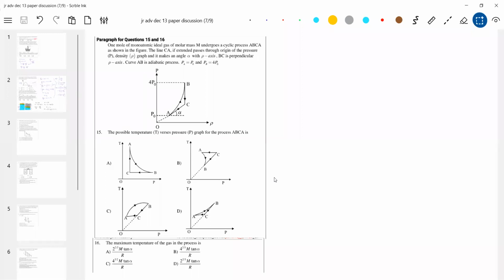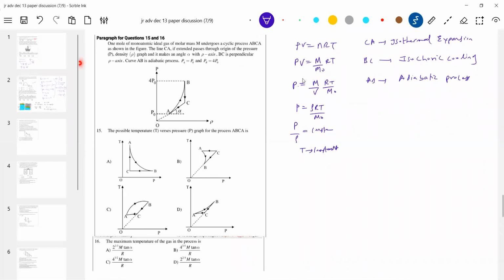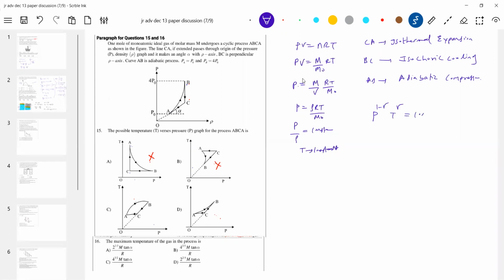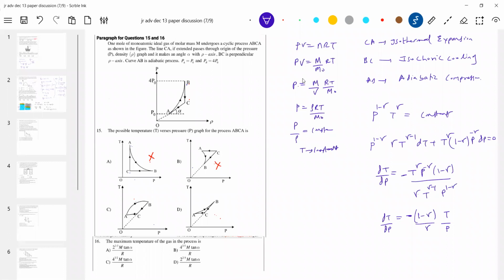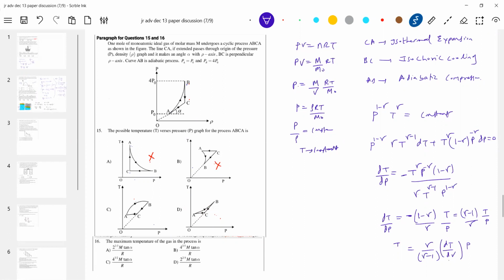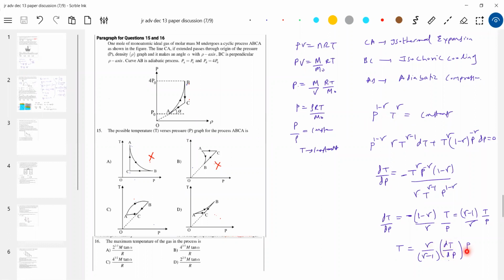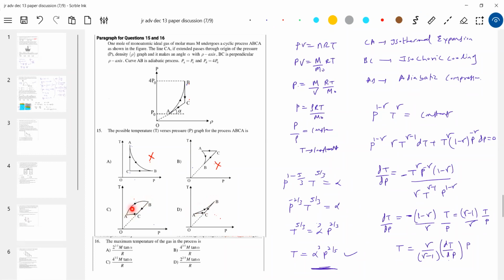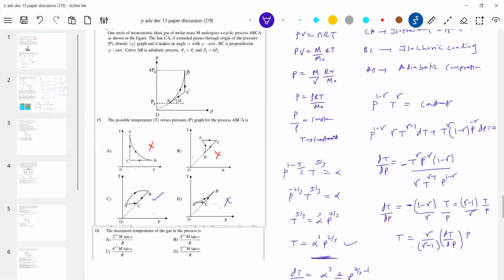26)maximum temperature attained by gas in cyclic process on pressure-density diagram /Thermodynamics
One mole of monoatomic ideal gas of molar mass M undergoes a cyclic process ABCA as shown in the figure. The line CA, if extended passes through the origin of the pressure (P), density (p) graph and it makes an angle a with p-axis, BC is perpendicular p-axis. Curve AB is adiabatic process. P₁= P₀ and P₂ = 4P₀